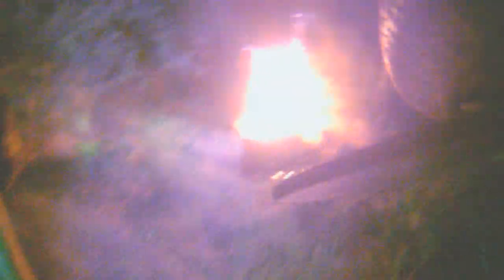Blooming Grove Volunteer Fire Dept. Granger St Fire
Dispatched for Fire Unknown at 3:12 am 6/8/15